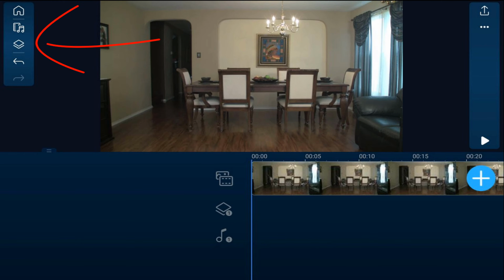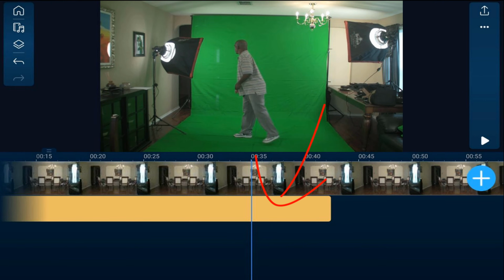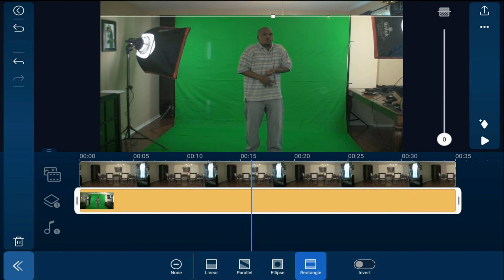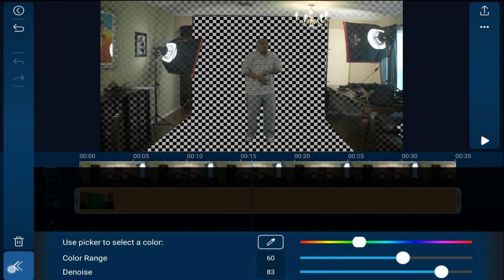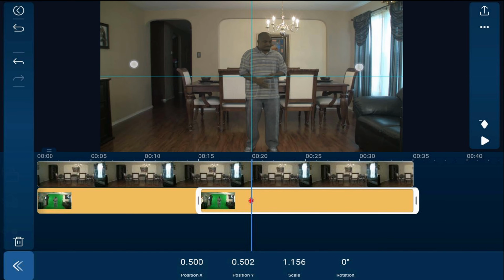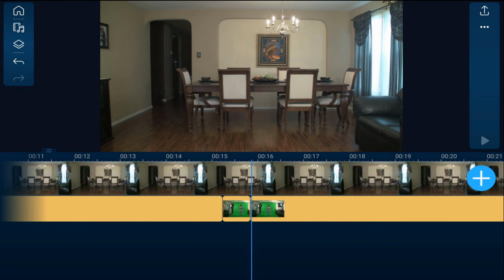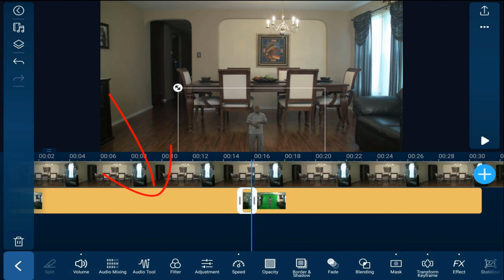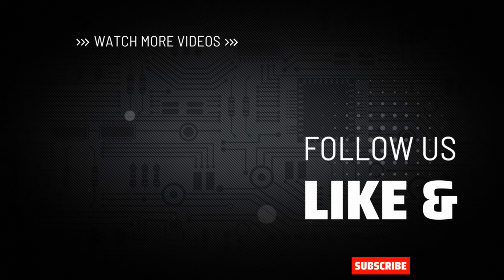How To Shrink Like Ant-Man | PowerDirector App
If you want to shrink like Ant-Man, click here!

The how to shrink like Ant-Man tutorial uses the PowerDirector Mobile Video Editor App for Android and iPhone to make a cool effect. The video shows how to use a green screen, chroma keyer, masks, and keyframes, in PowerDirector to shrink like Ant-Man for Instagram TikTok YouTube or wherever you want.

0:00 Shrink Like Ant-Man
0:31 Import Footage
2:09 Mask
2:58 Green Screen
3:40 Shrink Effect
5:21 Mute clip
5:33 Motion Blur
6:02 Sound FX
7:01 5 Green Screen Tricks

Grow Your YouTube Channel
PowerDirector University On the Web
Title: Future Focus Version B
Composer: Joshua Mosley
Album: MusicBOX Collection 2
Publisher: Digital Juice Music, INC.